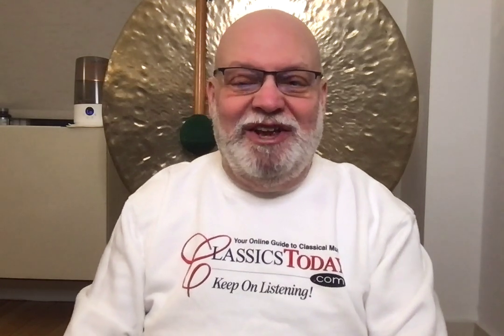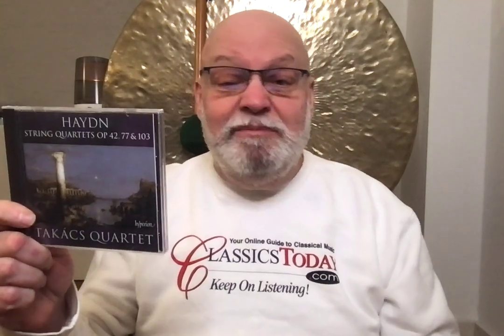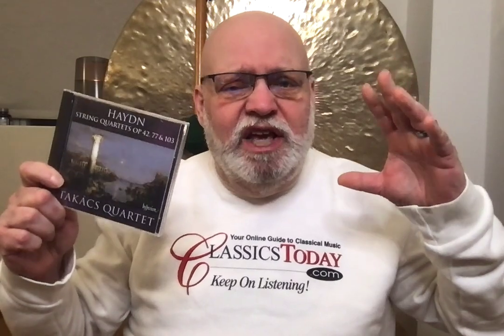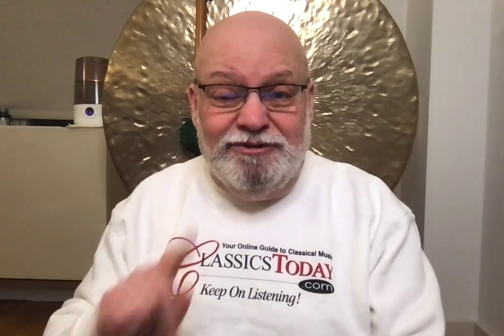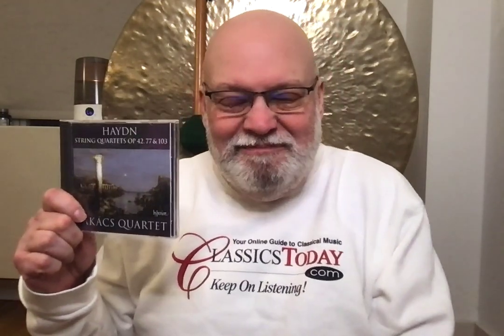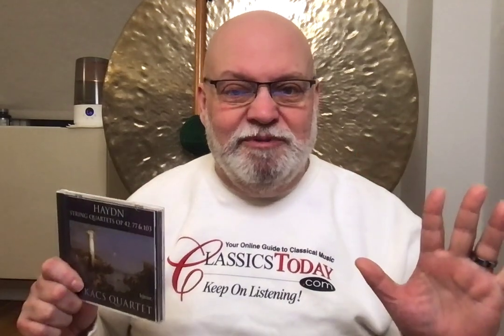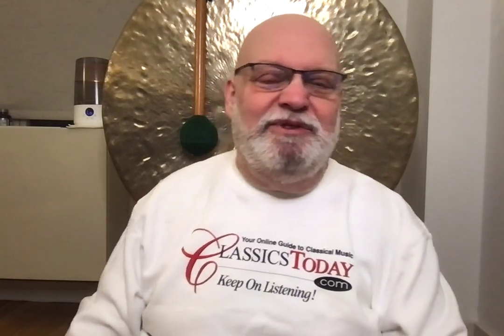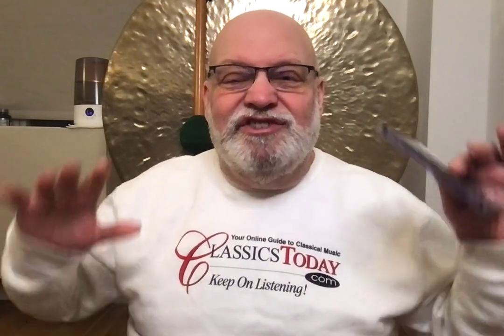Review: Excellent Haydn from the Takács Quartet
Haydn: String Quartets Opp. 42, 77 & 103. Takács Quartet (Hyperion)
Intelligent, expressive, idiomatic performances from one of today's great chamber ensembles.